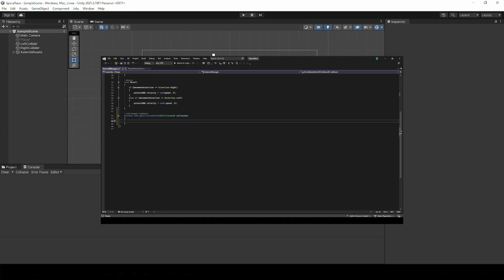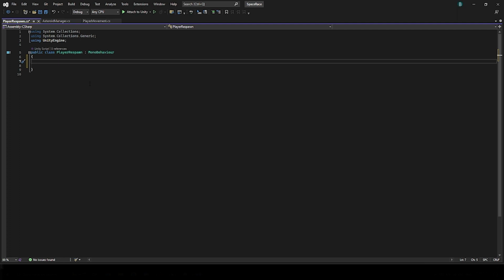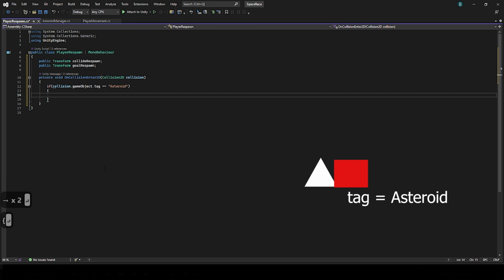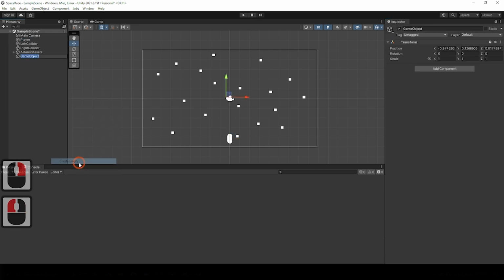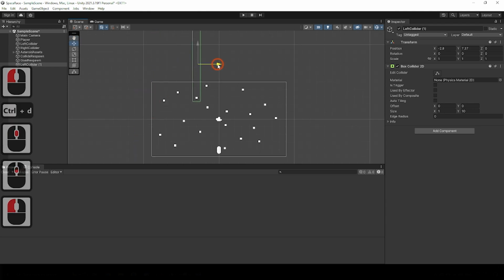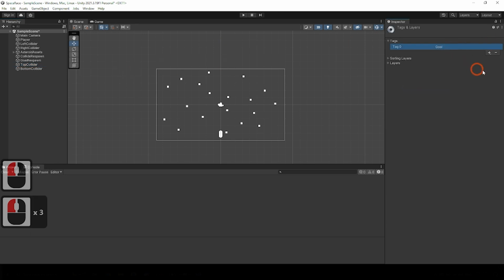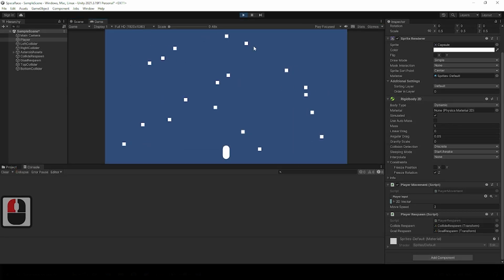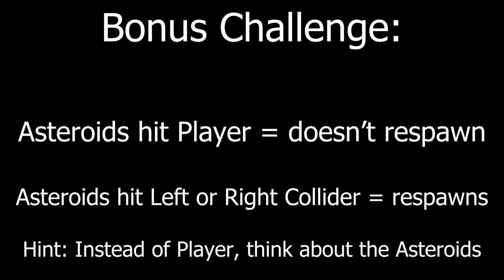Unity Player Respawning: Collision Handling - Re-Create Space Race Ep. 5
Welcome to Episode 5 of "Getting to Know Unity," our beginner's tutorial series designed to guide you from no knowledge to at least a beginner's understanding of Unity, complete with basic scripting practices and game development fundamentals. In this episode, we'll tackle player respawning, covering how to handle collisions with asteroids/obstacles and differentiating between collisions that require a respawn. Learn how to implement a system where the player reappears after a collision and how to make the player's game object wrap around to the bottom of the screen.